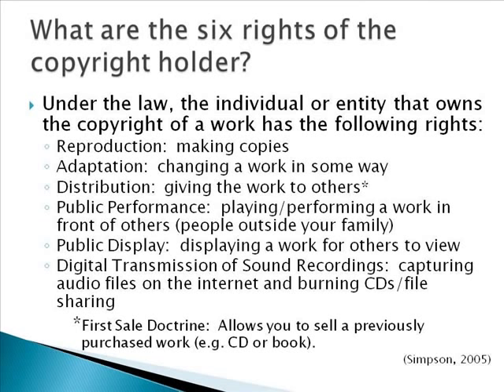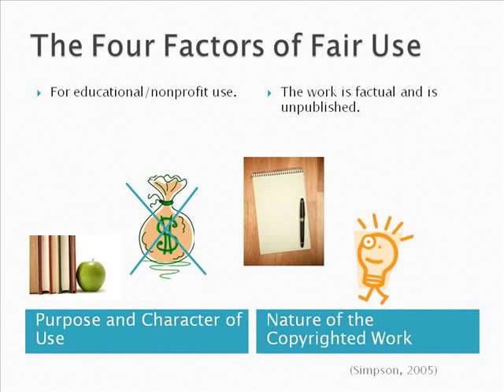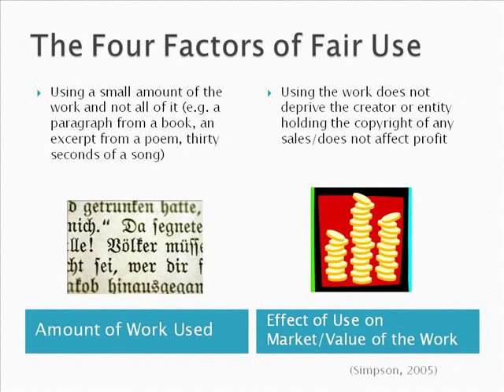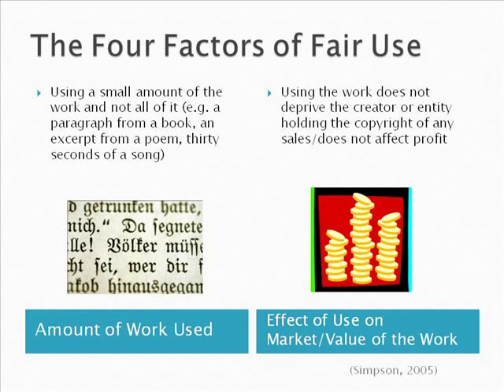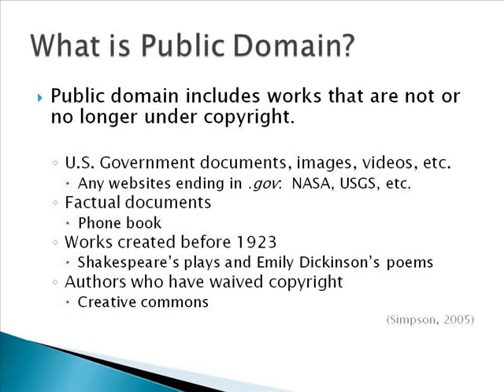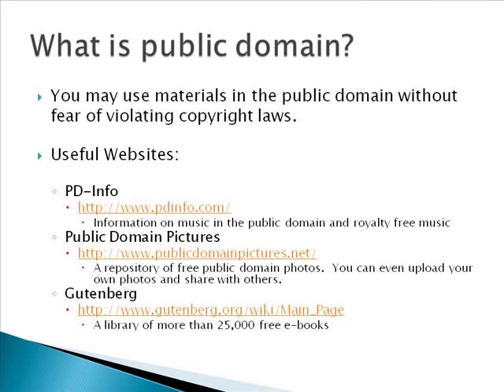Copyright for Students: Unit 1